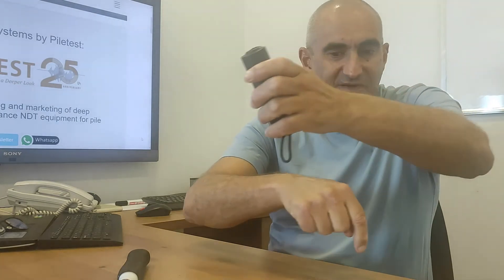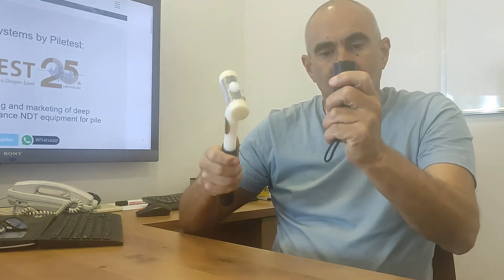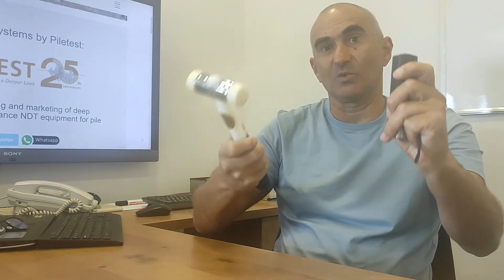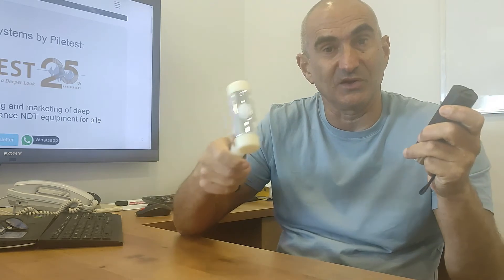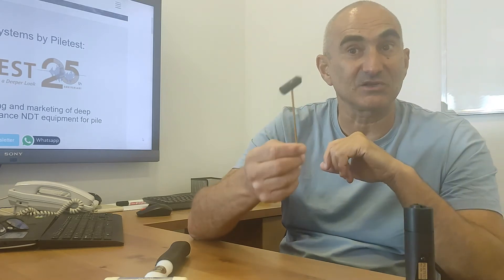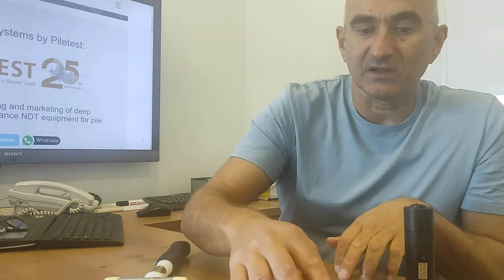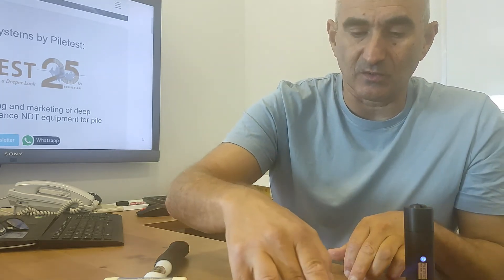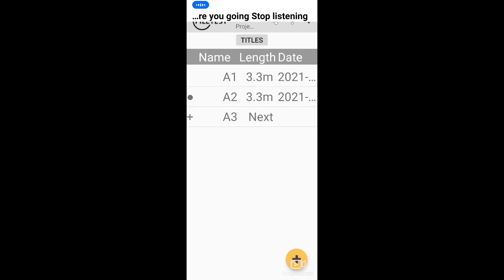Voice Activated pile integrity tester, PET by Piletest for pile integrity test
Hands-free testing of piles using the PET-Pile Echo Tester, based on the Pulse-Echo Method (PEM) as specified in the ASTM standard D5882-16, for PIT test of deep foundations or piles.
Relying on Google voice assist